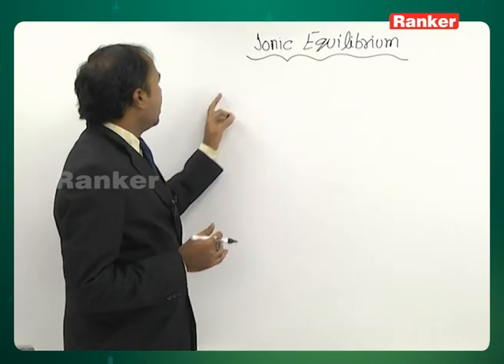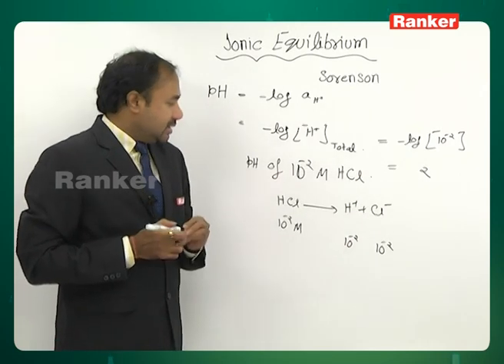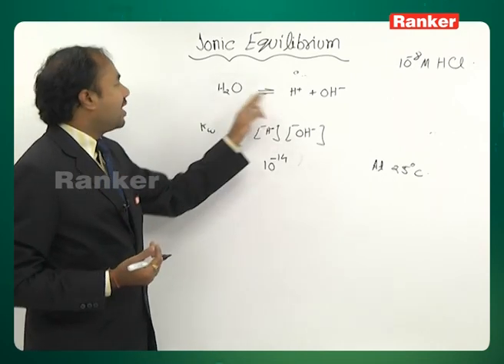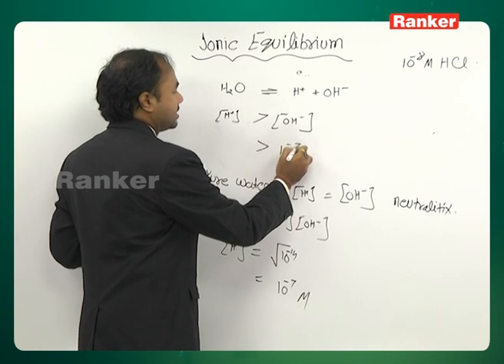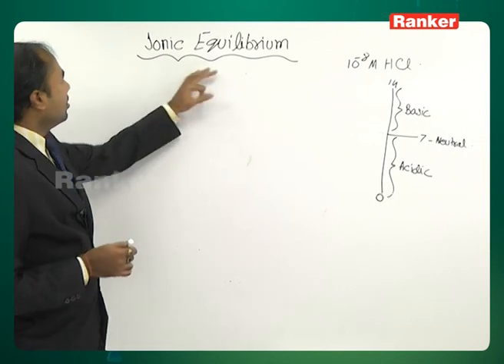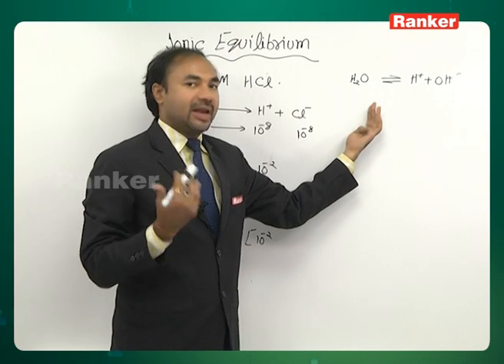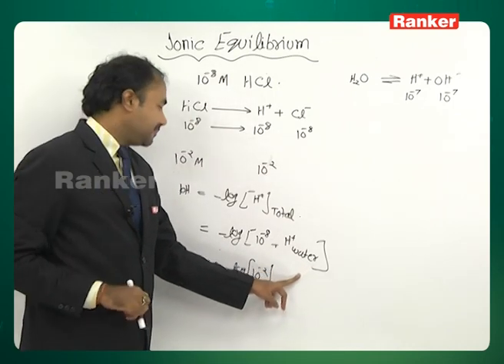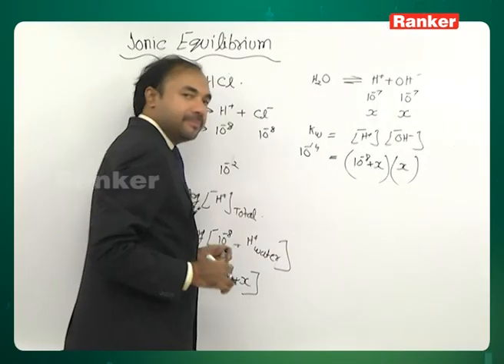CHEMISTRY IONIC EQUILIBRIUM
This lecture video primarily deals with the Equilibrium (Ionic Equilibrium) which is enclosed with Chemistry and is briefly explained by Vivek Gupta Sir

RankersLearning # Equilibrium # Ionic Equilibrium # Chemistry